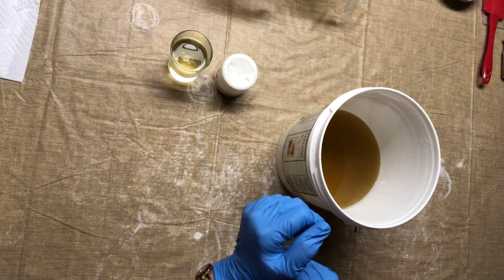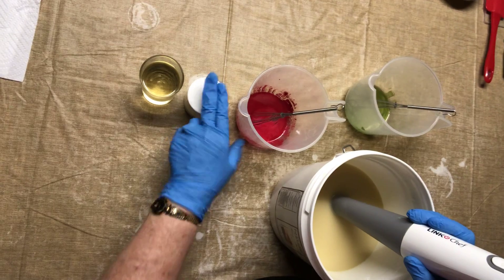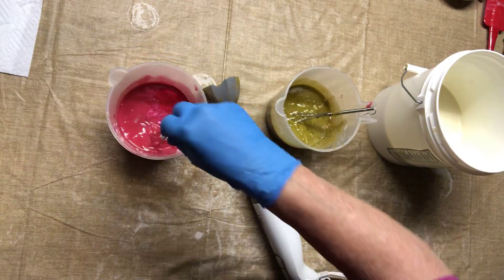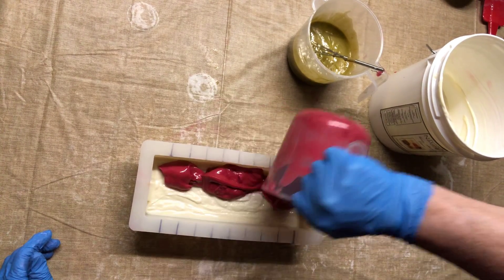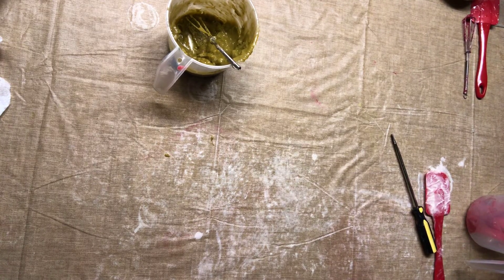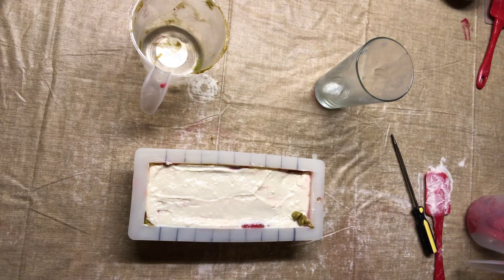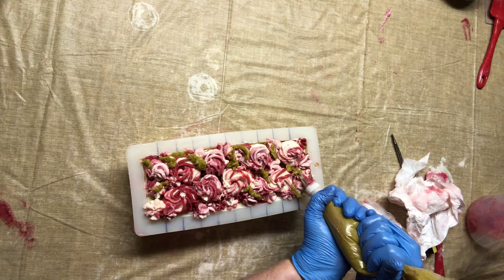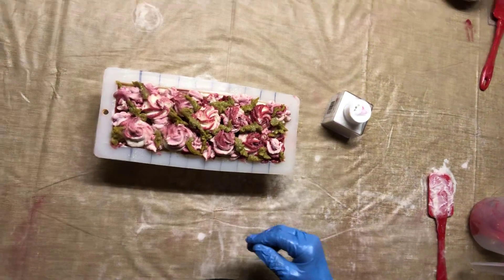Making Sandalwood rose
Bella Soaps Co
Coolheaded is!
Etsy.com/shop/Bellasoapsco

Find us a Bella Bree naturals on Facebook. Thank you guys